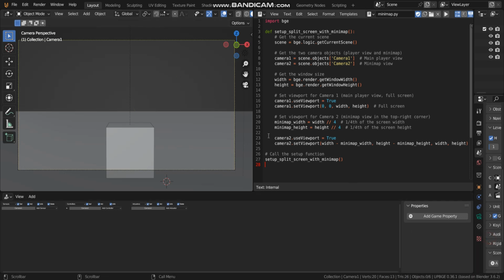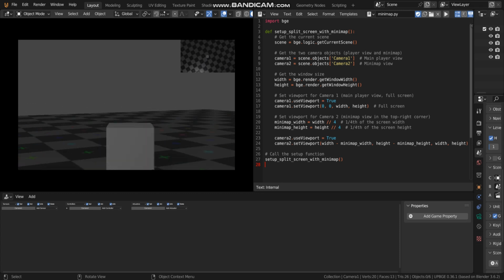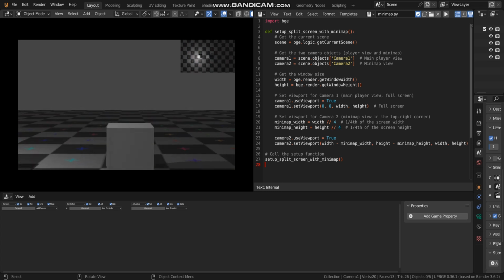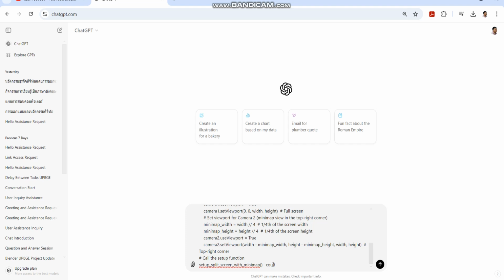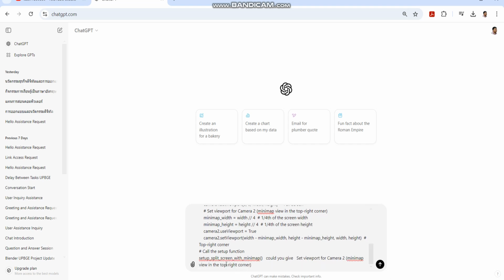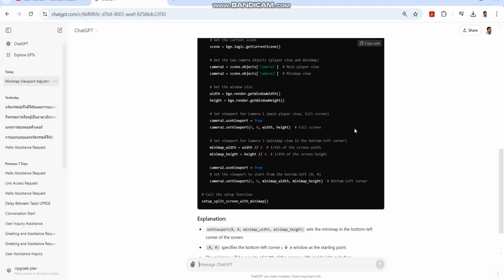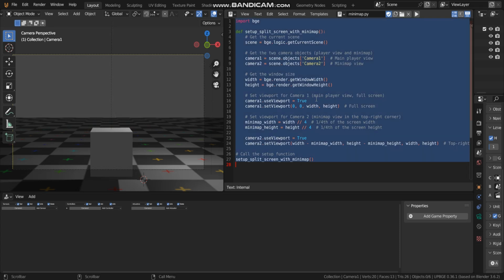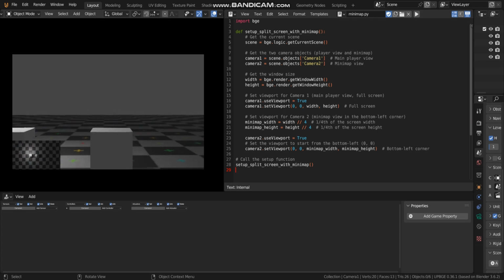[UPBGE0.36]Mini map python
download .blend

python
import bge

def setup_split_screen_with_minimap():
    # Get the current scene
    scene = bge.logic.getCurrentScene()

    # Get the two camera objects (player view and minimap)
    camera1 = scene.objects['Camera1']  # Main player view
    camera2 = scene.objects['Camera2']  # Minimap view

    # Get the window size
    width = bge.render.getWindowWidth()
    height = bge.render.getWindowHeight()

    # Set viewport for Camera 1 (main player view, full screen)
    camera1.useViewport = True
    camera1.setViewport(0, 0, width, height)  # Full screen

    # Set viewport for Camera 2 (minimap view in the bottom-left corner)
    minimap_width = width // 4  # 1/4th of the screen width
    minimap_height = height // 4  # 1/4th of the screen height

    camera2.useViewport = True
    # Set the viewport to start from the bottom-left (0, 0)
    camera2.setViewport(0, 0, minimap_width, minimap_height)  # Bottom-left corner

# Call the setup function
setup_split_screen_with_minimap()